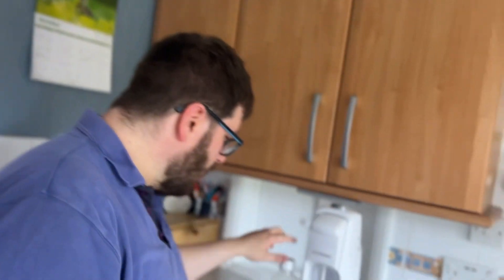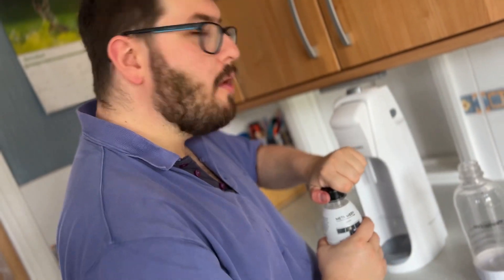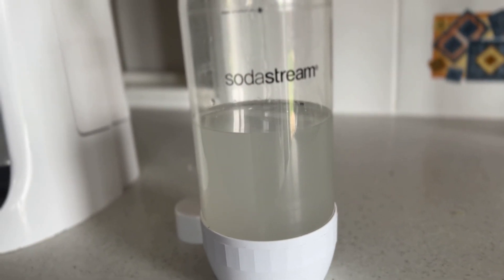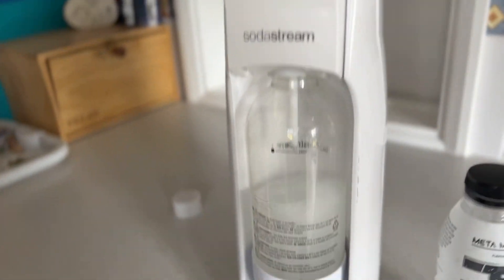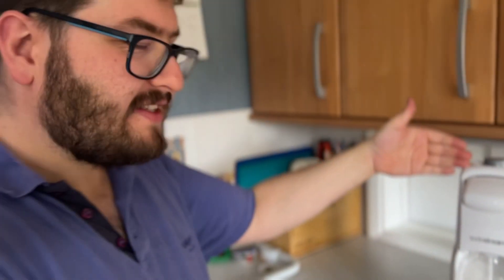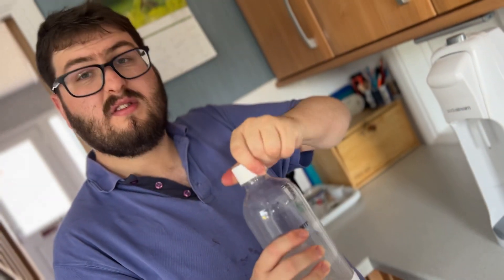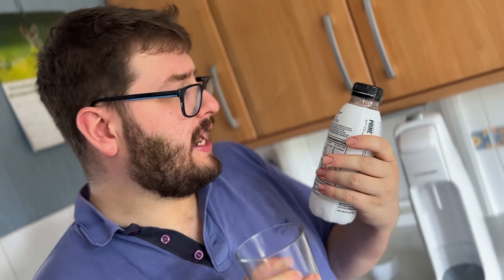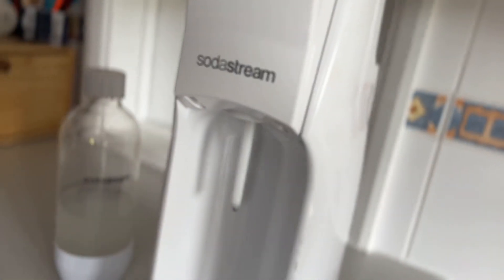META MOON PRIME HYDRATION SODA STREAM MAKES IT SOUR??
META MOON PRIME HYDRATION TASTE SOUR?!?!?!￼